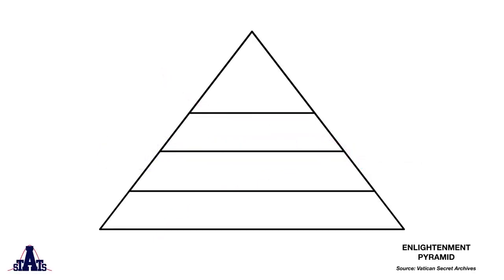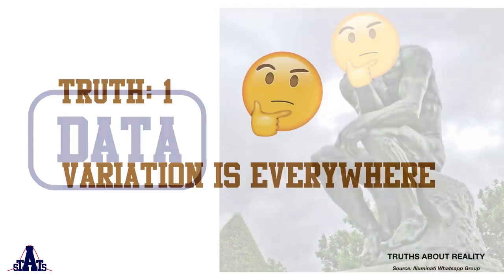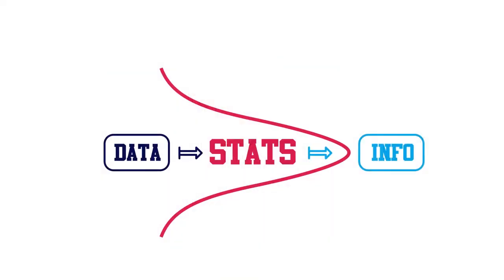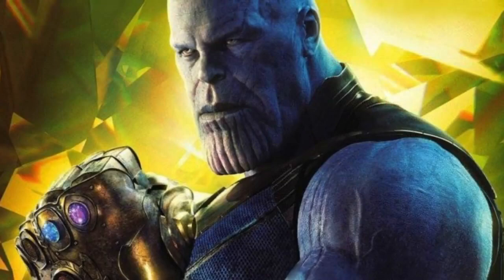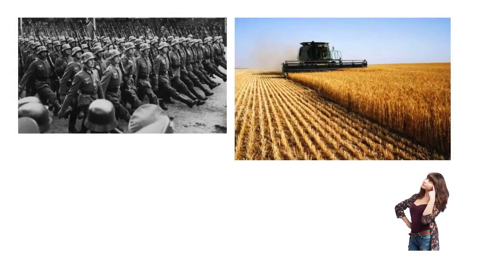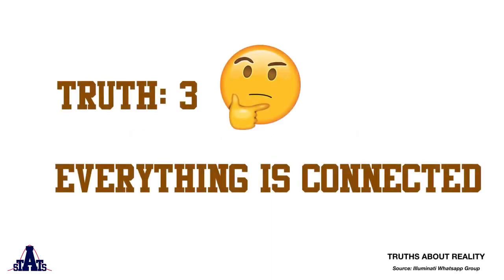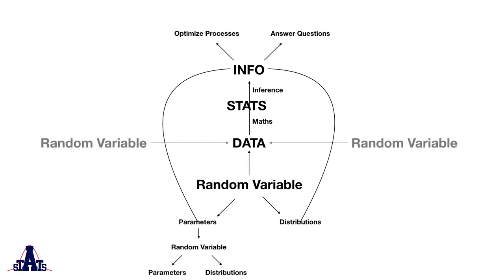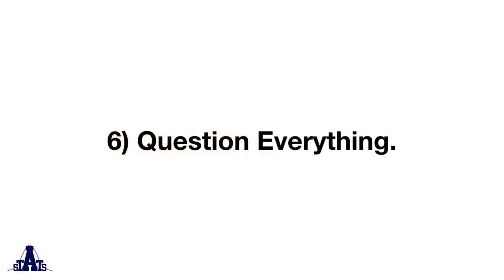The Best Way to Study Statistics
Course Content
1) Exploratory Data Analysis
2) Probability Theory
3) Random Variables
4) Distributions
5) Generating Functions
6) Joint Distributions
7) Conditional Expectations
8) CLT
9) Sampling & Inference
10) Point Estimation
11) Confidence Intervals
12) Hypothesis Testing
13) Regression and Correlation
14) ANOVA

For exams:
Exam P
CS1
Formerly CT3

Join our Actuarial Science Community on Facebook -

MJ’s Udemy courses -

MJ’s awesome actuarial T-shirt designs -